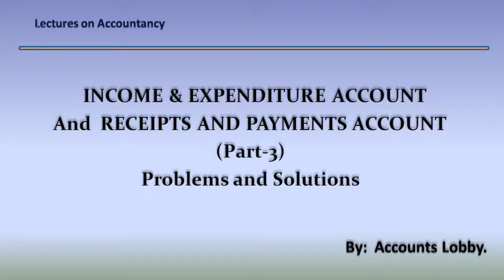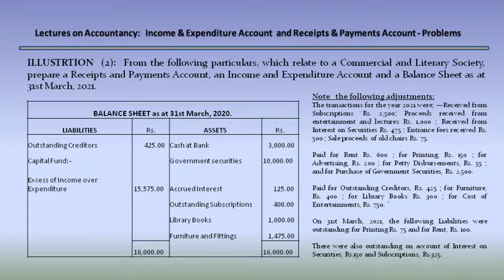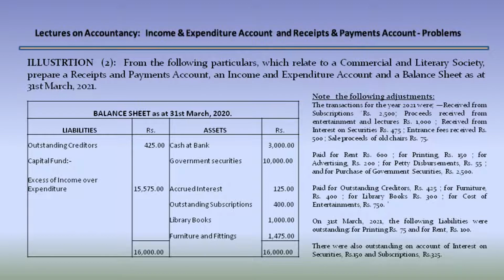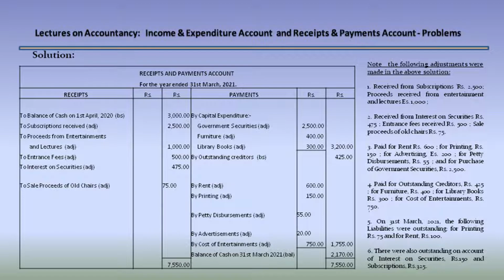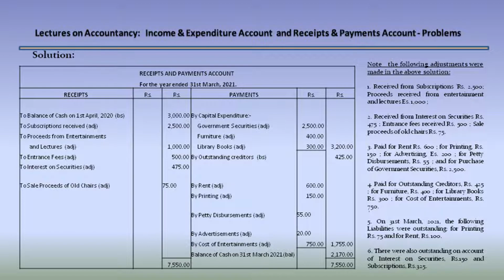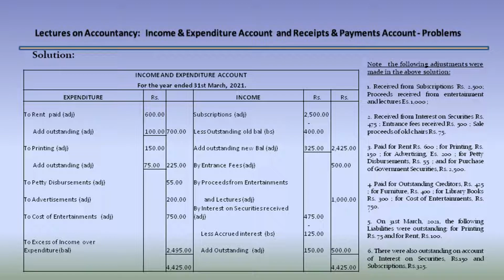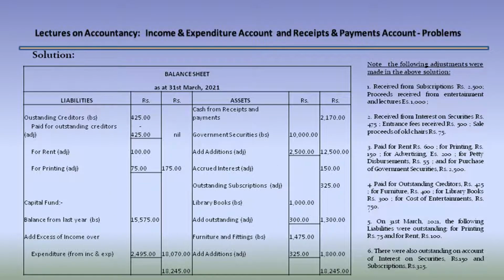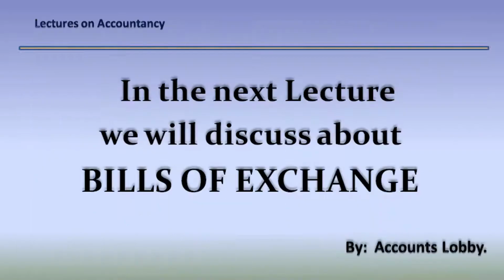LECTURE - 28 : INCOME & EXPENDITURE ACCOUNT AND RECEIPTS & PAYMENTS ACCOUNT (PART-3) Solved Problems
Title : LECTURE - 28 : INCOME & EXPENDITURE ACCOUNT AND RECEIPTS & PAYMENTS ACCOUNT (PART-3) Solved Problems

VIDEO :  VIDEO BY RAJESH KANOTARA FROM PEXELS
PHOTO:   PHOTO BY SORA SHIMAZAKI FROM PEXELS